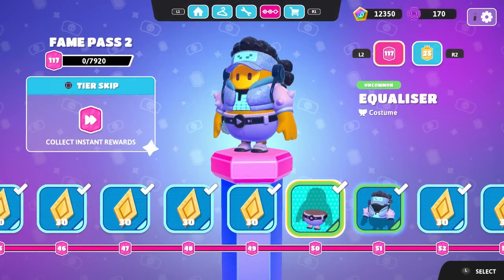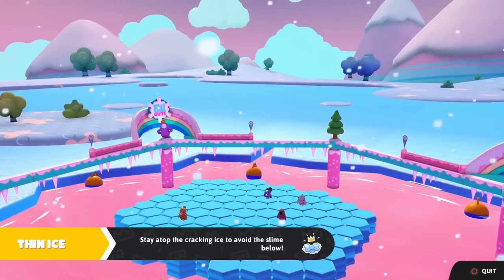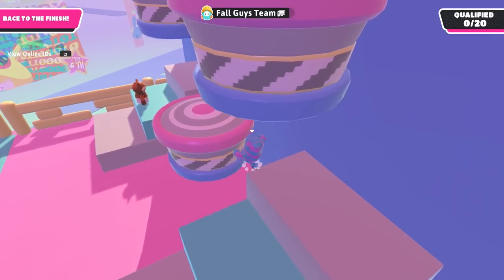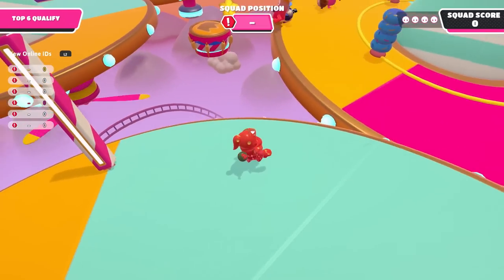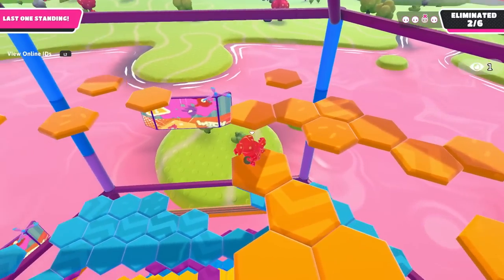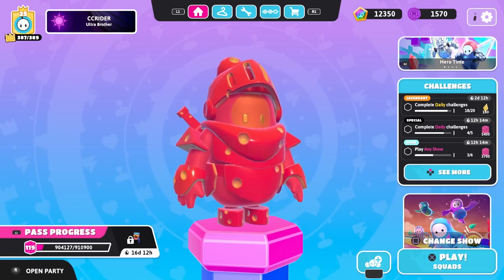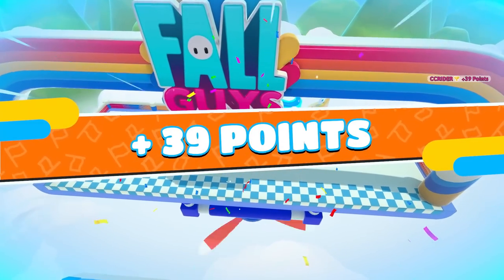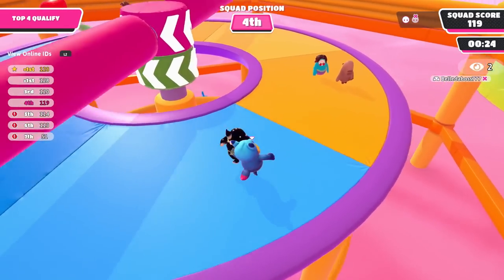Fame Pass 2 Bonus Costumes! - Fall Guys Gameplay Part 186 - Season 4 Creative Construction Costume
Welcome to Fall Guys Ultimate Knockout Part 186! We continue our Fall Guys gameplay checking out the new Fall Guys Season 4 Creative Construction Fame Pass 2 bonus costumes! This video includes the Equaliser, Mannequin, Edam-At-Arms, and Synthwave Fox Costumes!

More information about FallGuys on PlayStation 5, PC, and Nintendo Switch played by ZebraGamer
Fall Guys: Ultimate Knockout flings hordes of contestants together online in a mad dash through round after round of escalating chaos until one victor remains! Battle bizarre obstacles, shove through unruly competitors, and overcome the unbending laws of physics as you stumble towards greatness. Leave your dignity at the door and prepare for hilarious failure in your quest to claim the crown!
Massive Online Pandemonium: Dive into a series of ridiculous challenges and wild obstacle courses with masses of other competitors online, all with the hopes of making the cut and advancing to the next round of mayhem.
Competitive & Cooperative: Shift between competitive free-for-alls and cooperative challenges where the losing team all get eliminated!
Comically Physical: Watch in delight as your fellow competitors bend, bounce, and bash their way to hilarious, physics-based failure!
Delightfully Customizable: Fail in style with everything from fashionable pineapple couture to the latest in bunny hats available to customize your look in Fall Guys.